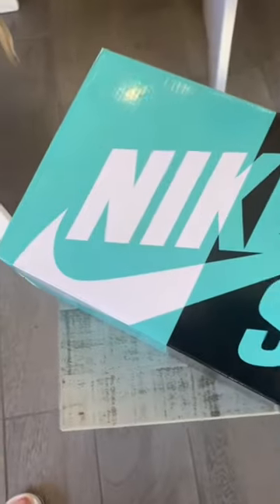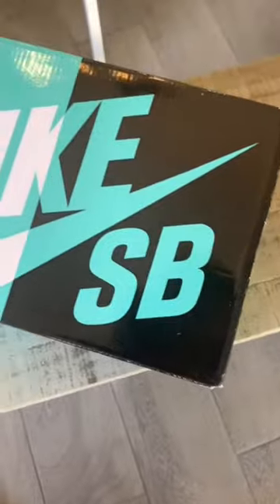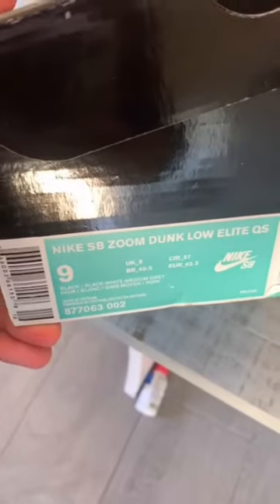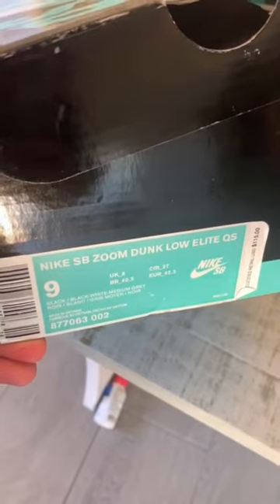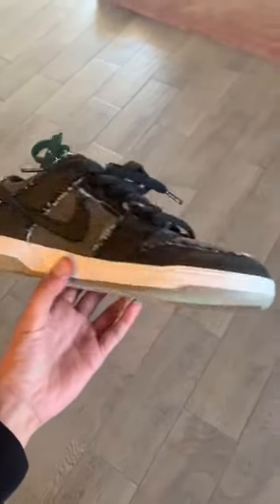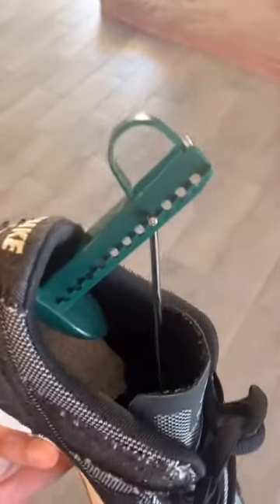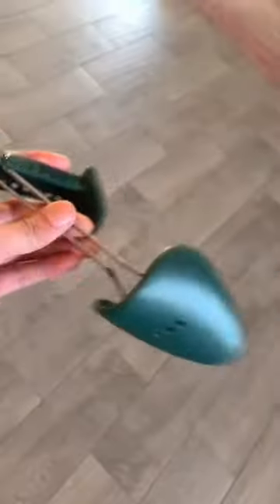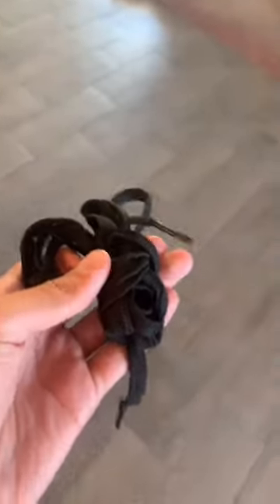Buying used shoes on Goat